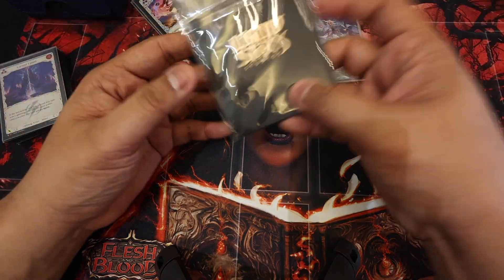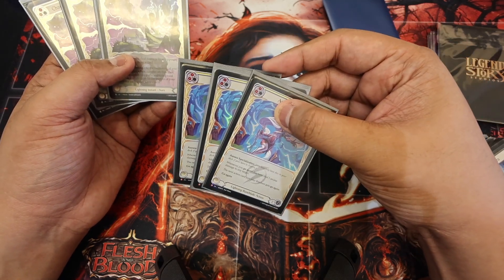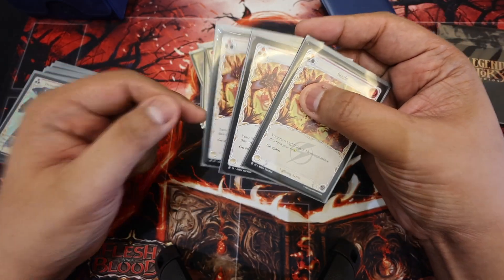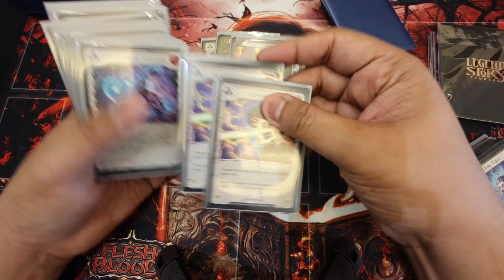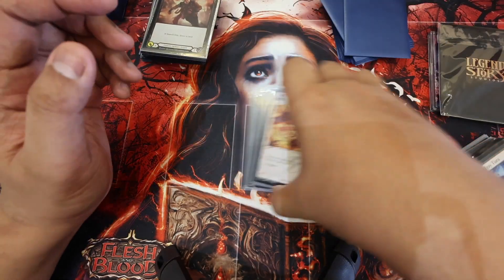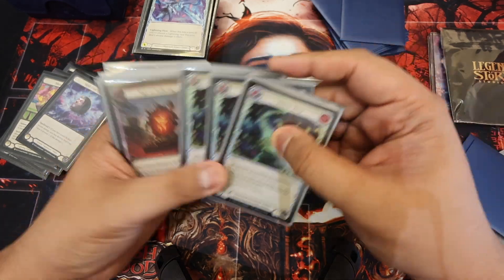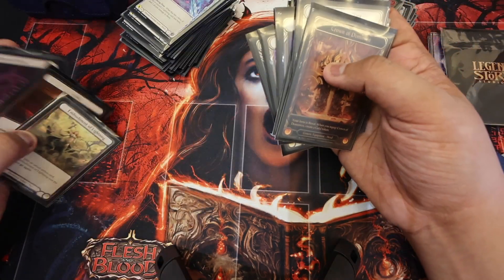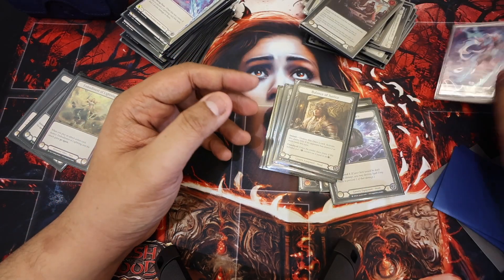Win Your Pro Quest with Aurora! (Pro Quest Champion Deck Tech 8-1)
In today's video I'll share my deck list and deck tech for Aurora which I used to win a 45-person Pro Quest in Manila. The list is heavily inspired by the lists of Sam Dando and Bartoz. Over-all very happy with it and looking to refine it further in the weeks ahead.